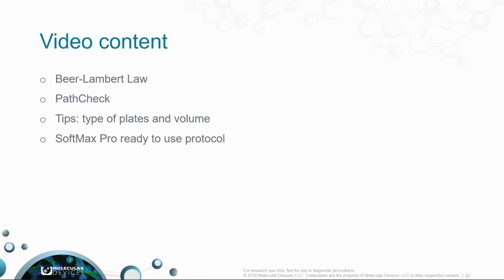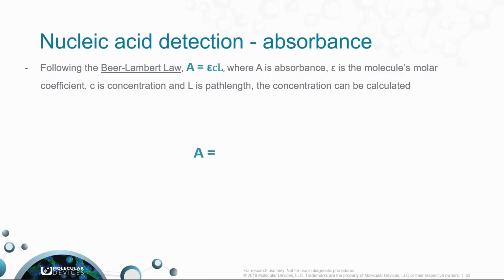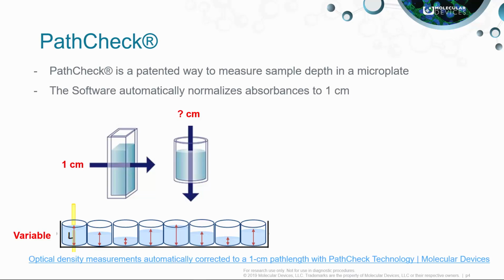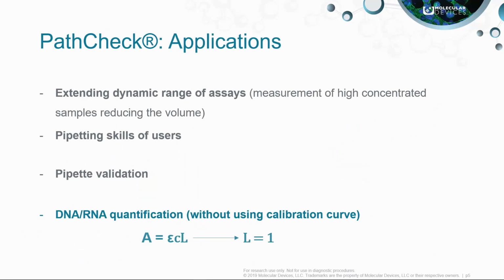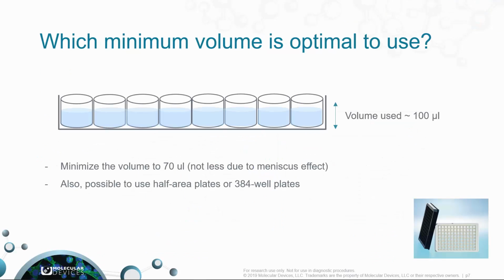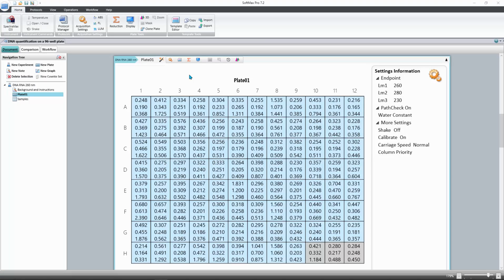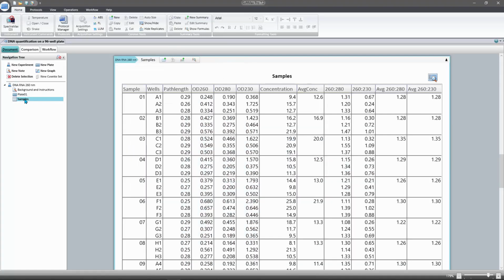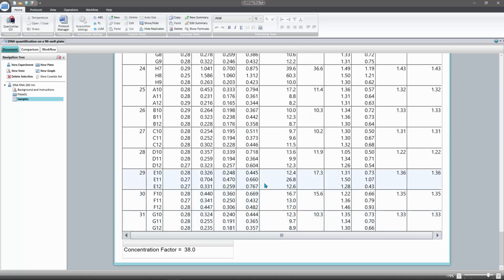How to quantify DNA using a 96-well plate in SoftMax® Pro Data Acquisition and Analysis Software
Dr. Teresa Castano Martinez, a Field Application Scientist at Molecular Devices, demonstrates how to quantify DNA using a 96-well plate in SoftMax® Pro Data Acquisition and Analysis Software.